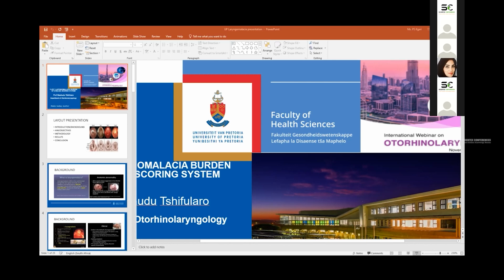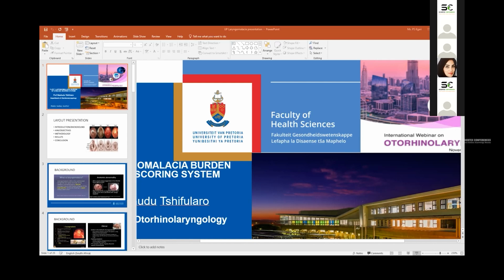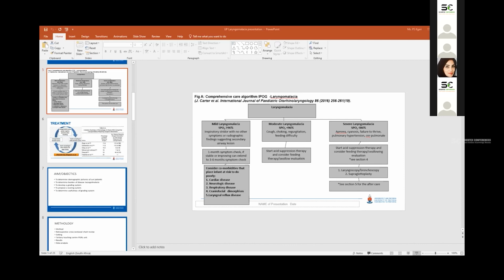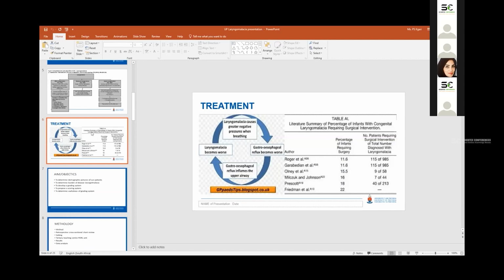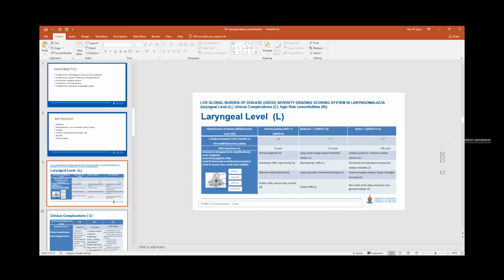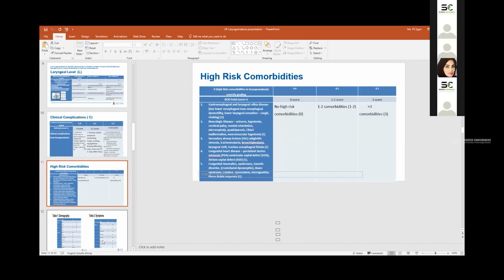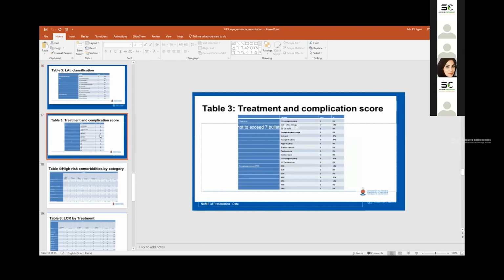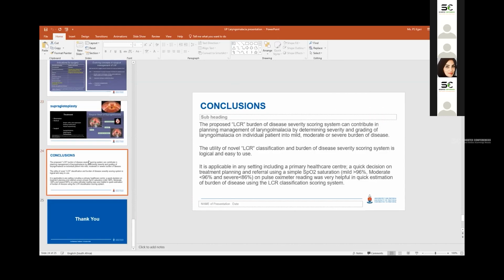Novel classification of laryngomalacia and burden of disease grading....| Otorhinolaryngology 2021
Presentation Title : Novel classification of laryngomalacia and burden of disease grading scoring system
Speaker Name: Mashudu Tshifularo

Scientex Conferences successfully hosted its first series on the “International Webinar on Otorhinolaryngology” during November 22, 2021 as per the timing GMT+4. The conference was organized with a theme focused on “Discovering New Scientific Aspects and Novel Technologies in Otorhinolaryngology” and it was a great success where eminent keynote speakers from various universities addressed the gathering.